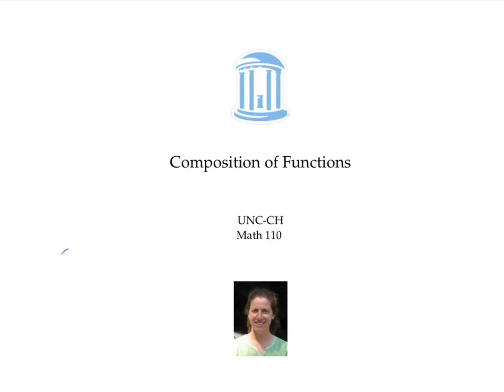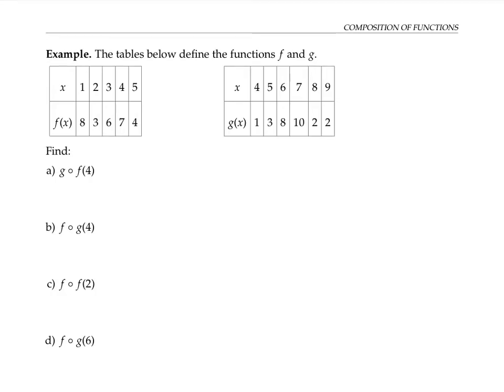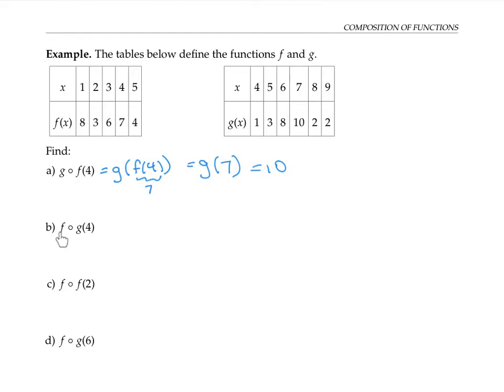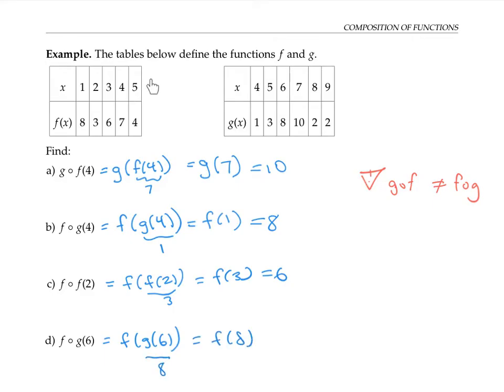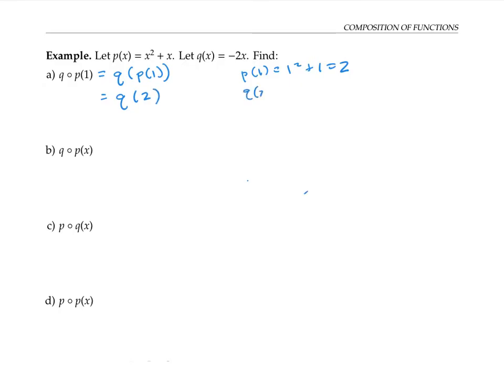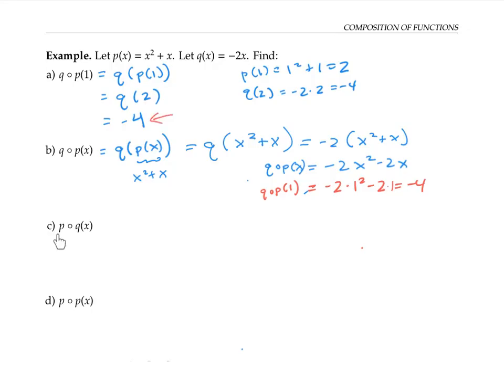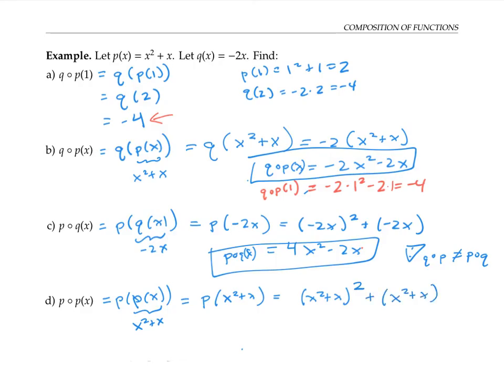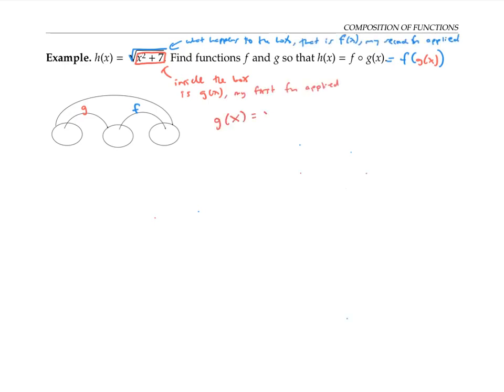Composition of Functions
Composing two functions using tables of values and formulas. Decomposing a function as the composition of two simpler functions.